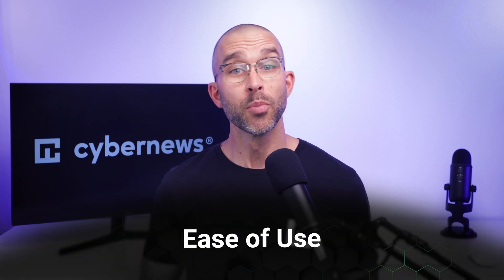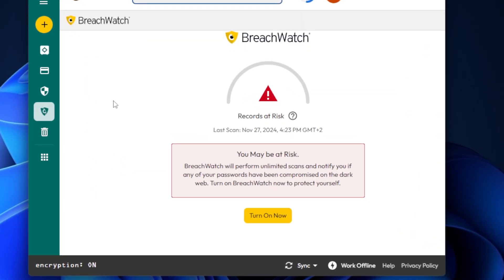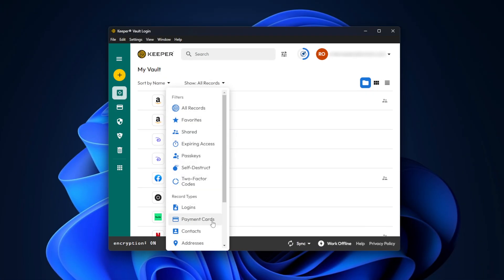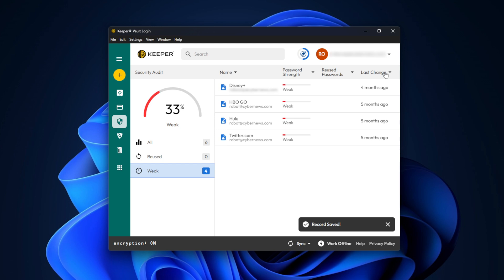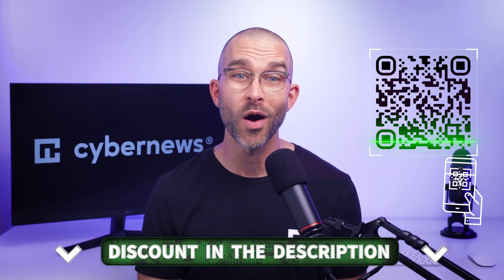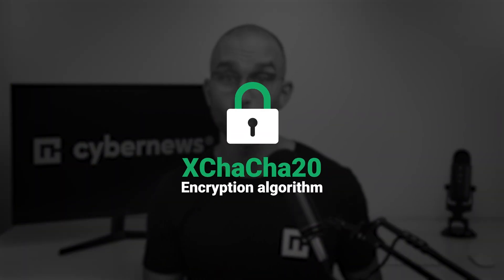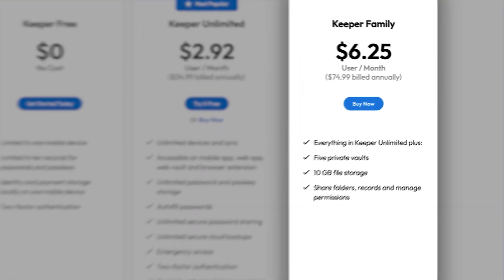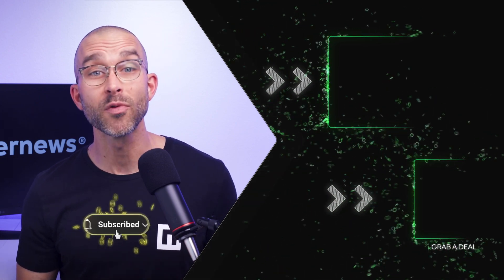Keeper review | How good is this password manager in 2026?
✨ Save money with the best discount and start protecting your passwords with Keeper now! 🧨

In this Keeper review 2026 I explore why this provider is one of the top choices and how it stays that way.

00:00 Intro
00:15 Ease of Use
01:44 Features
03:45 Is Keeper safe to use?
04:39 How affordable is Keeper?
05:51 Should you get this password manager?